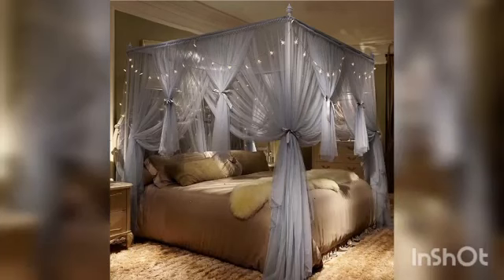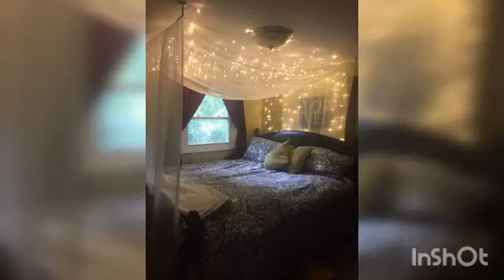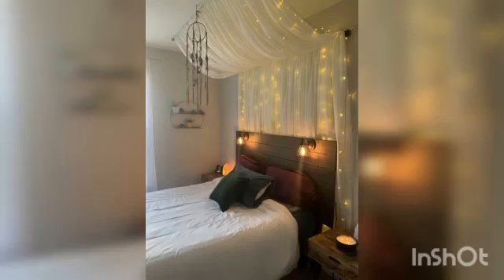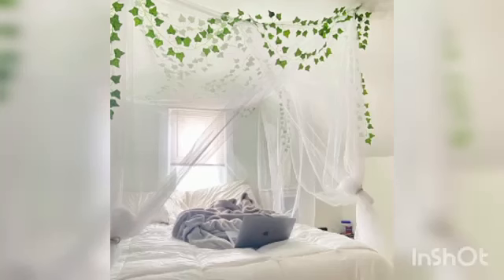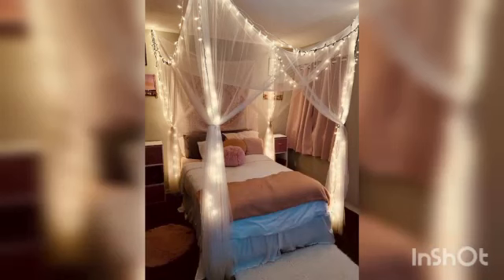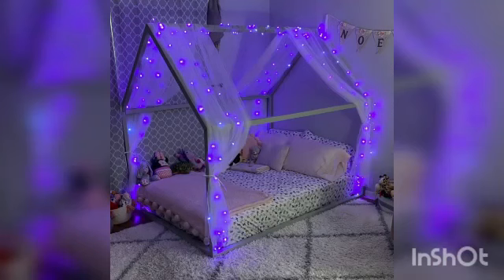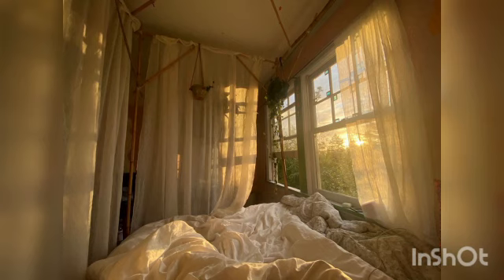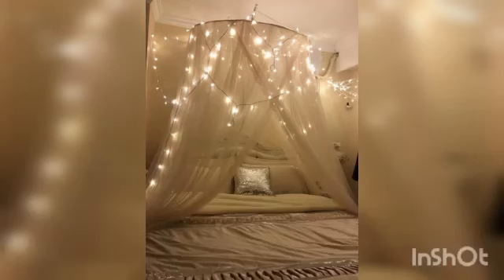Bed Canopy Ideas